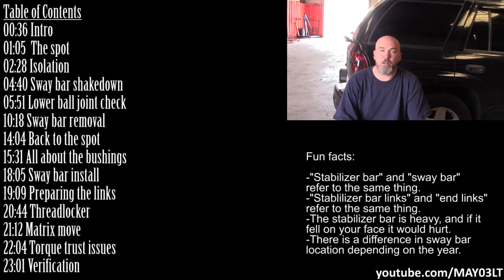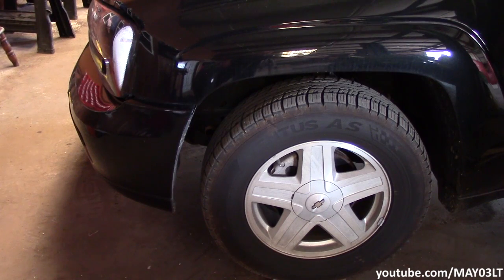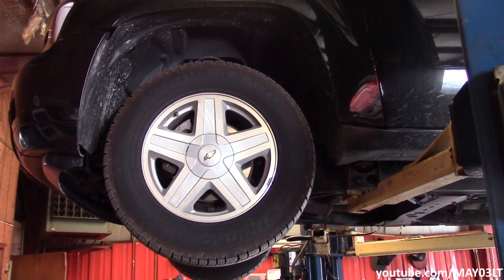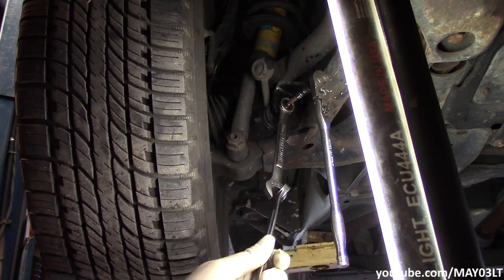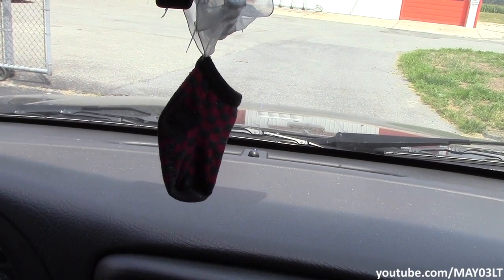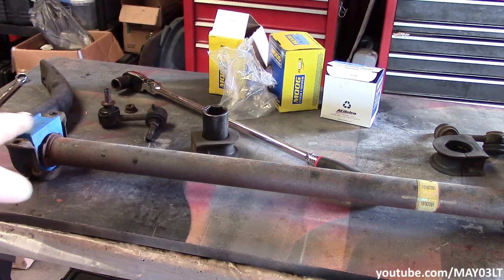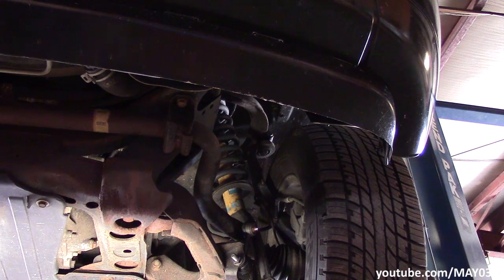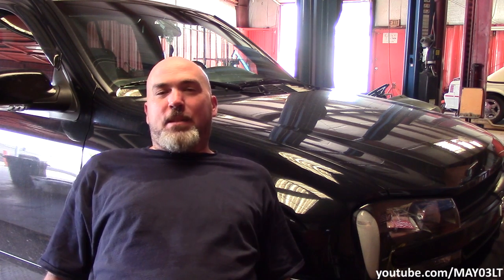Trailblazer clunking noise over bumps (the number 1 and 2 offenders)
Just a heads up, there's NO way that one video can show every possible fix for this problem. What you see is the problem and solution with my 2003 Trailblazer, and, more importantly, how I go abouts handling the diagnosing of the noise without a fancy tool like a chassis ear. Despite what cartards on facebook might tell you, noises can be extremely difficult to diagnose and in many cases finding the solution is not fast or easy LOL.

Front sway bar links (still holding up well september 2016)

Sway bar bushings (for 1.72" sway bar)

Also just a reminder that I do not answer questions privately here or through private messages on the forum. The information should be available for everyone and private discussions do not allow that.